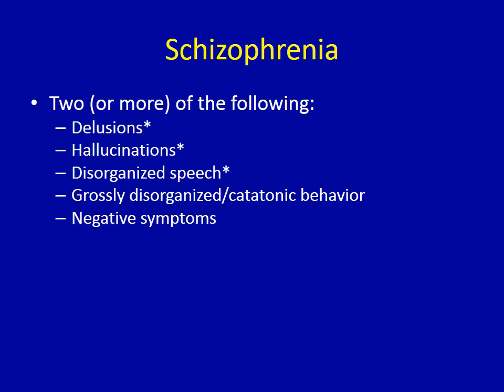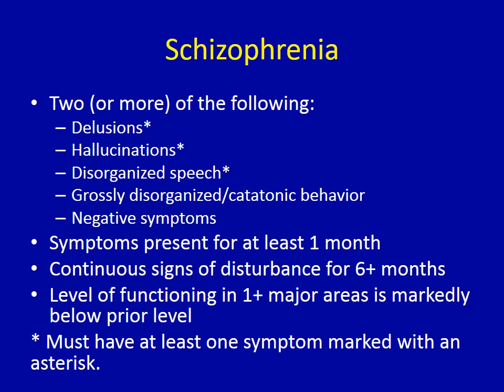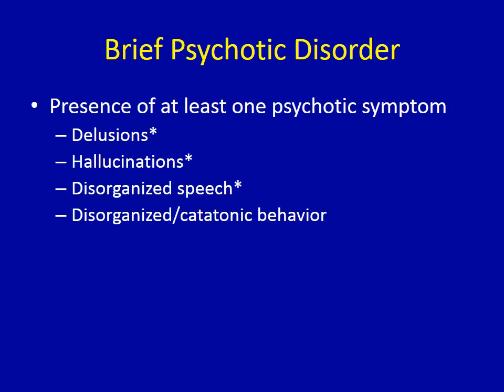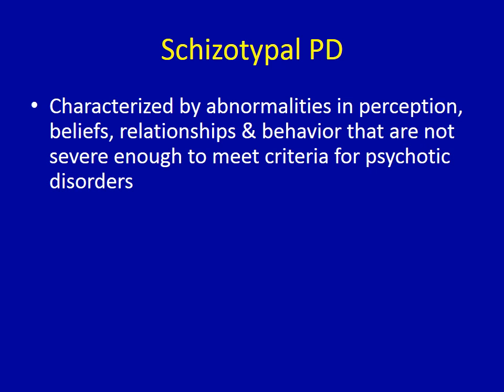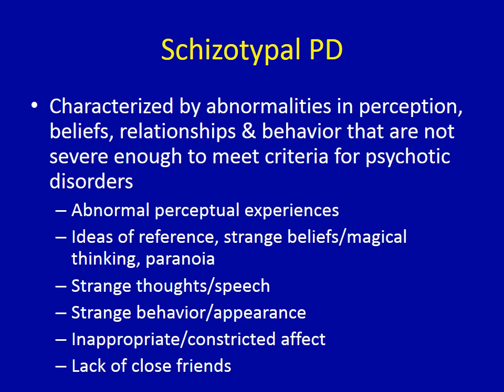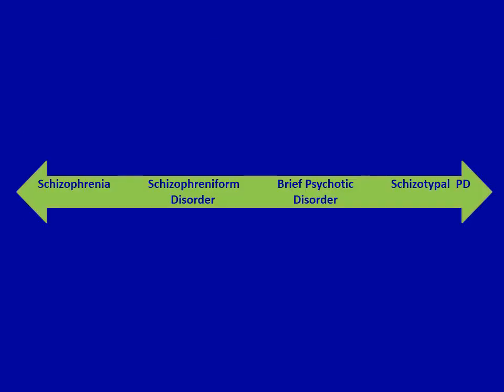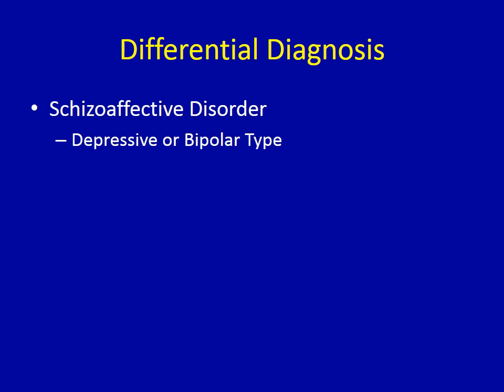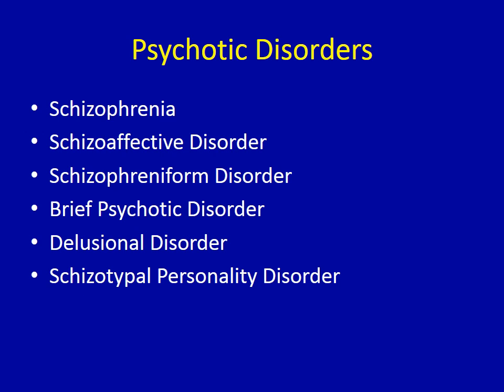Differential Diagnosis of Psychotic Disorders